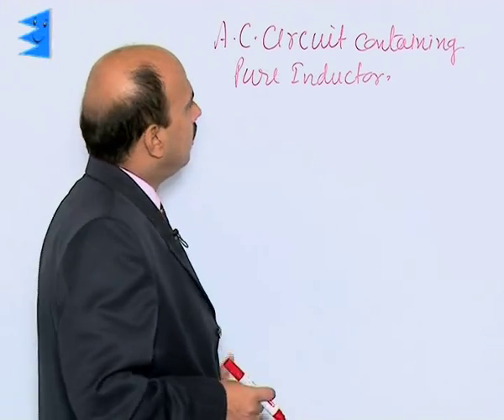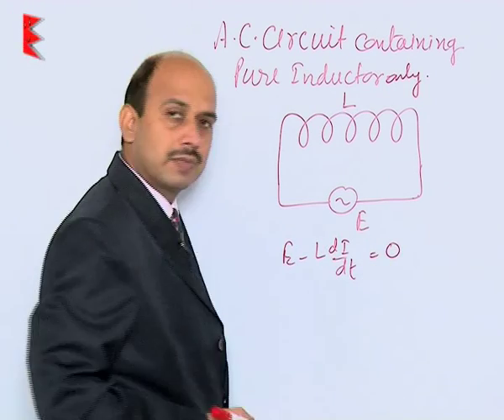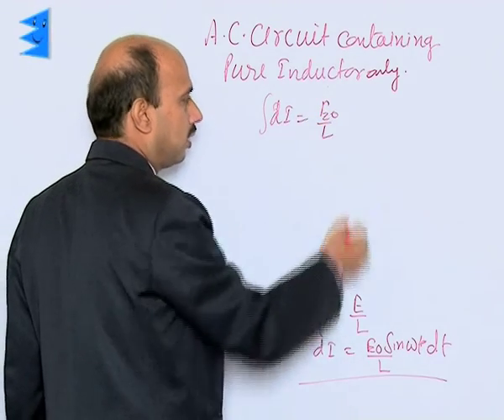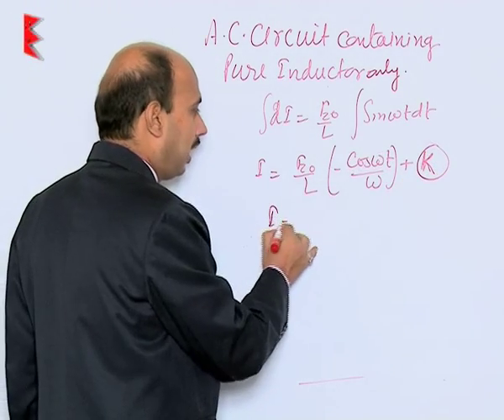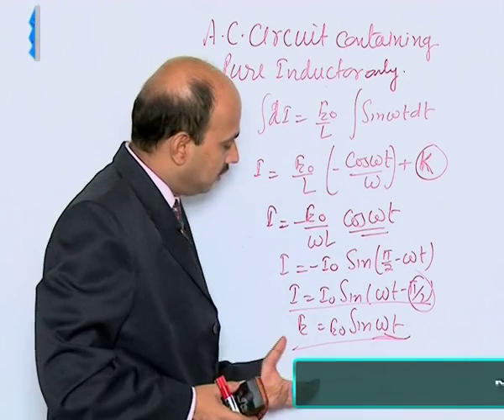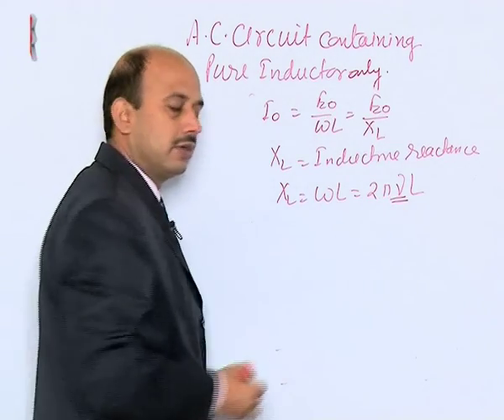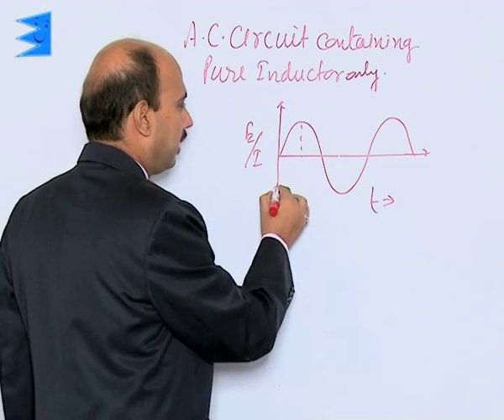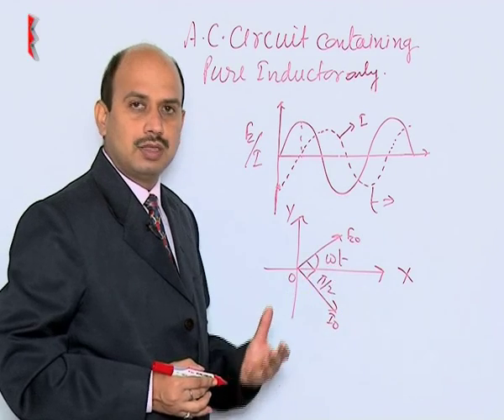CBSE Class 12 Physics Alternating Current AC Circuit with Inductor Only |Extraminds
Alternating Current AC Circuit with Inductor Only | capacitor in ac circuit

Topic: AC Circuit with Inductor Only
Extraminds